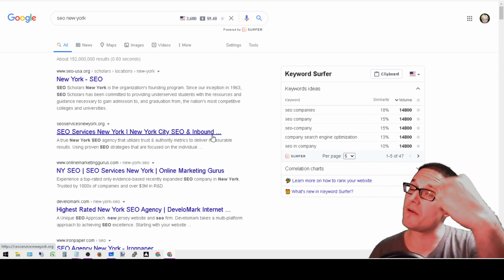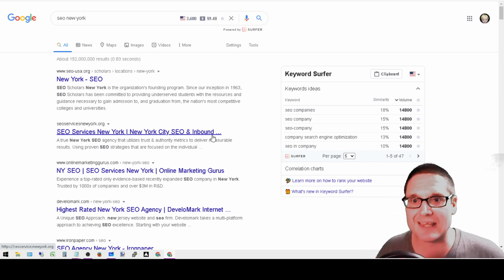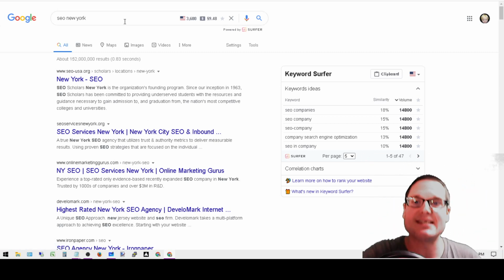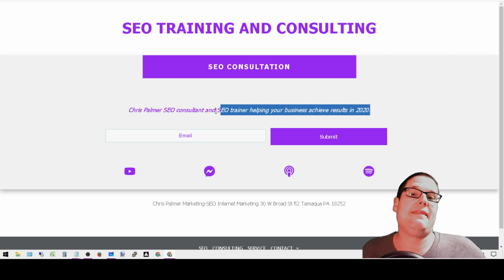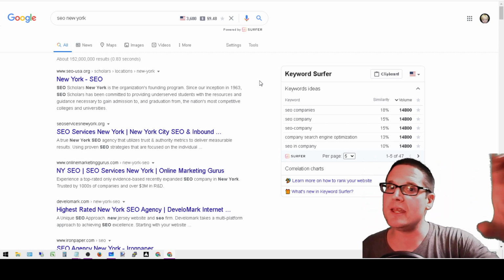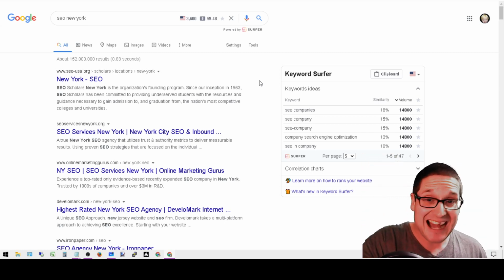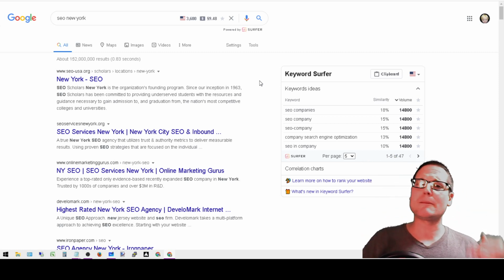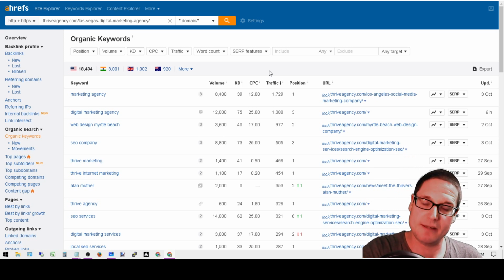Local SEO 2021 Hacks and Tips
Local SEO tips and hacks to help you rank #1 in Google in 2021. Local SEO ranking  is becoming and has been about answering searcher intent. Doing this is more than just local citations and link building.

It's building content that will continue to increase Google and other search engine visibility. SEO for any local businesses along with content strategies aiming at converting business leads into clients. Getting new customers to other services your business might offer on a local level.

Business national or local serve their communities face-to-face and digitally. Local business brick-and-mortar businesses that have a physical locations,perhaps a lawyer or dentist's office.

These local businesses have a service-area businesses that can operate within  a certain geo location that is a small service area perhaps 10-20 miles from there offices.

 But these businesses and others will need to rely on organic search traffic to create leads and will need to develop a content strategy based around keywords to bring traffic and eyes to there digital asset online.

These tips in this video will give you some more ways that your local or small business can generate more leads and sales through organic search rankings.

I want to cover a hack or two that can help you grow your business online in 2020 and beyond.

If you have further questions related to SEO or building out a local business marketing strategy please feel free to ask any and all SEO questions below where I am happy to walk you through any SEO questions.

30 W Broad St fl2
Tamaqua PA 18252